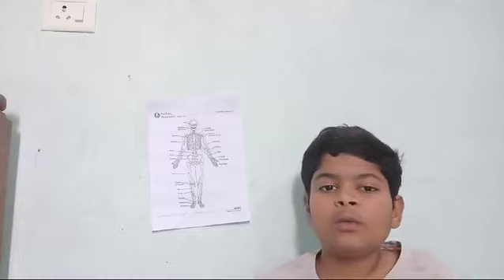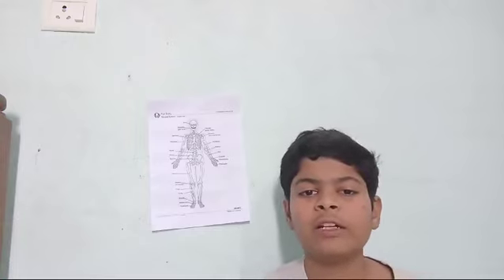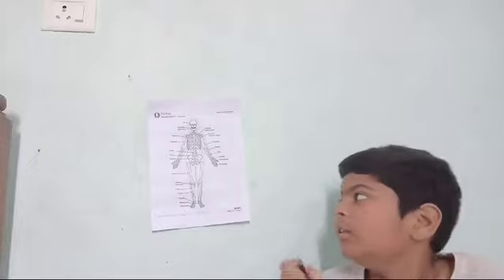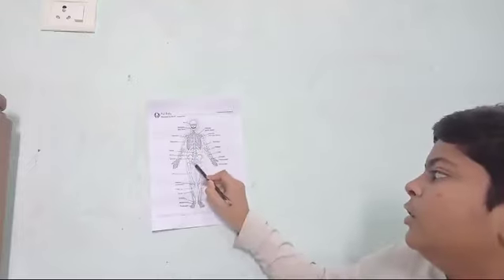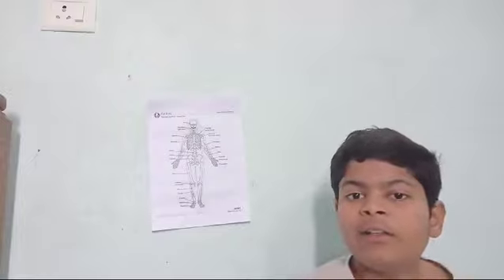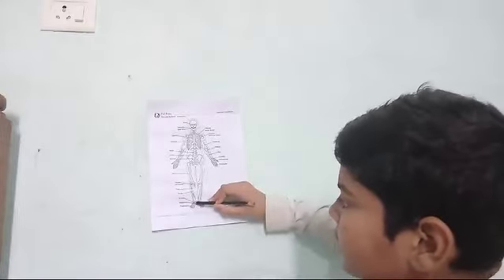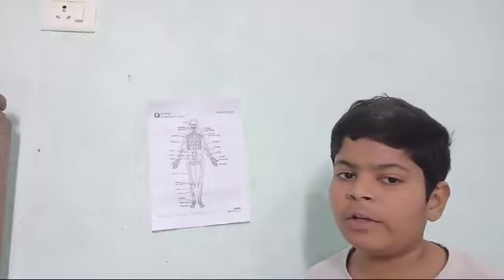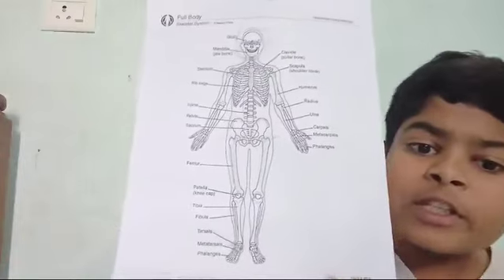Human skeleton explained 💯💯💯